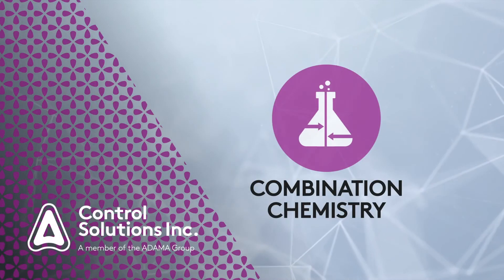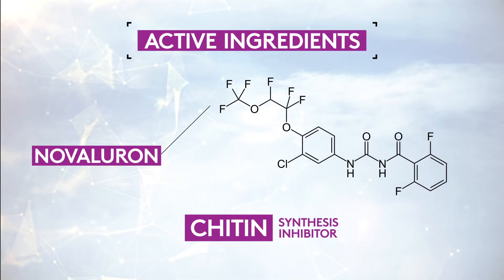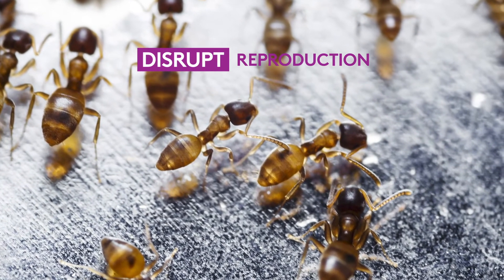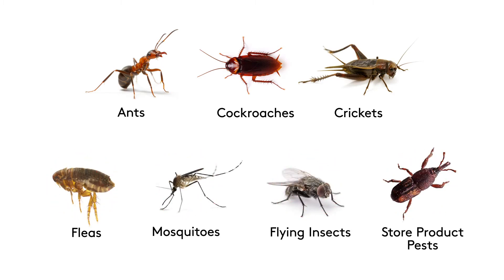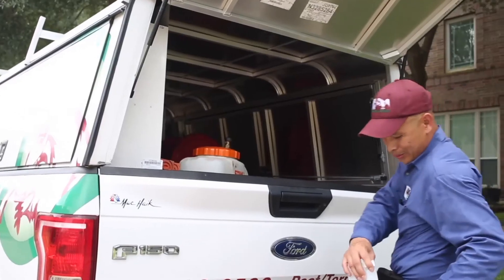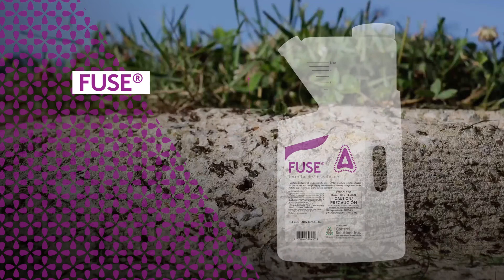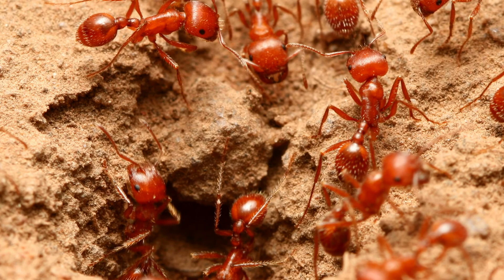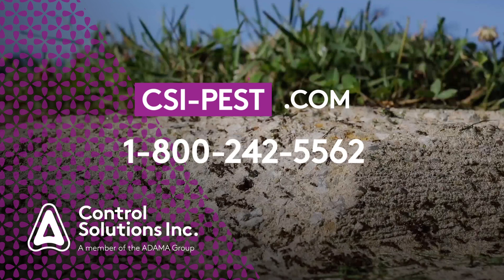Combination Chemistry -The Foundation of Tekko Pro and Fuse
Combination Chemistry is the foundation for innovation at CSI!
The power of multiple modes of action to fight resistance.

Tekko Pro - one of the first Combination Chemistry products introduced by CSI. A dual IGR with a chitin synthesis inhibitor, Novaluron, and a juvenile hormone analog, Pyriproxyfen. This proprietary combination results in better, faster control!

Fuse - The perfect solution for flexible perimeter control. This dual-action product combines Fipronil and Imidacloprid to fight pests with maximum force and goes undetected for up to 90 days!

Follow our social channels below for more content from CSI-Pest!